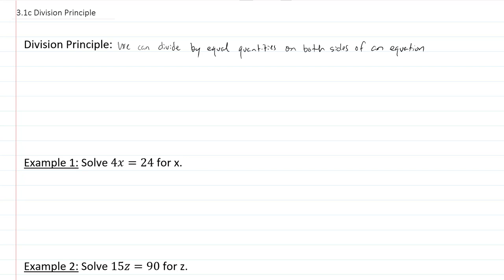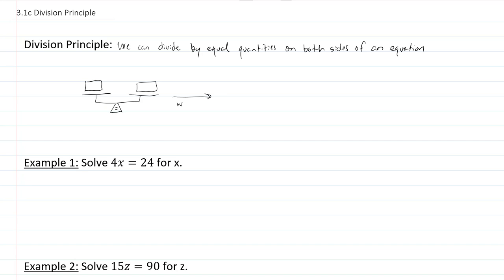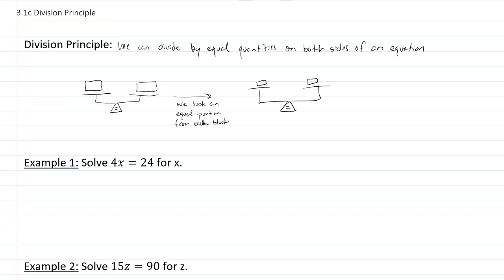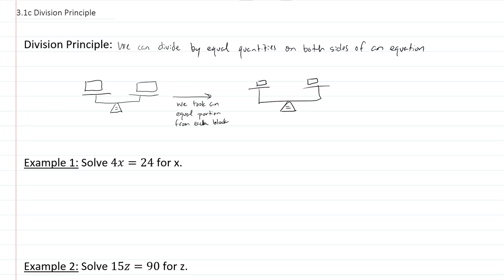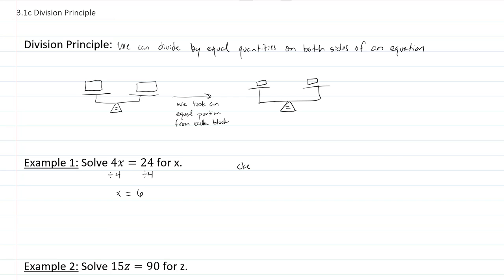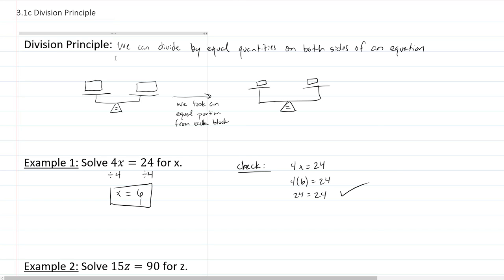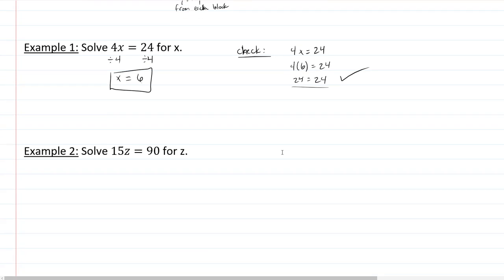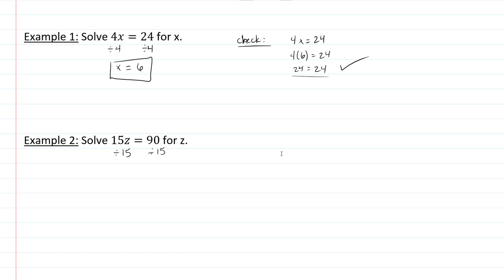Auto 3.1c Division Principle